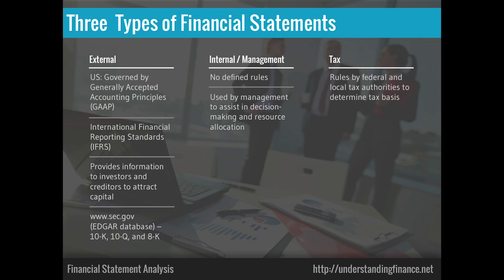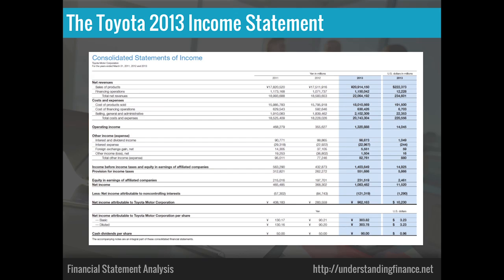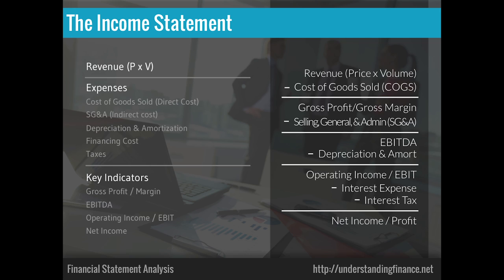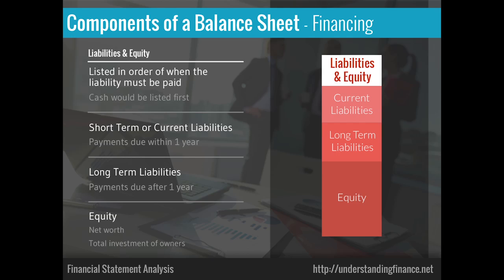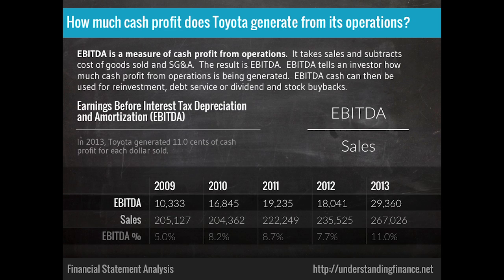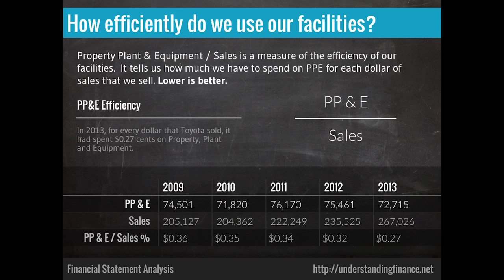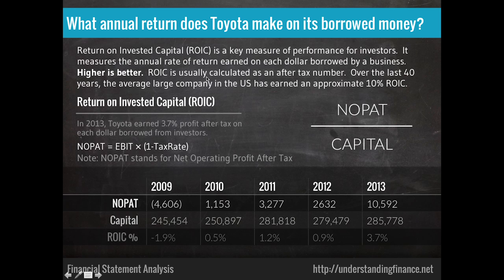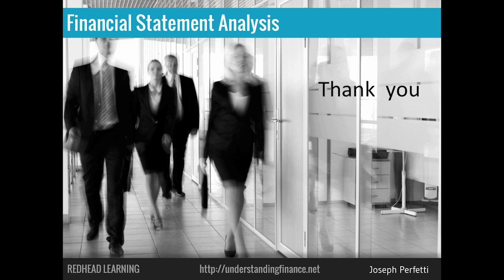Financial Statement Analysis - Toyota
This video provides an overview of how to read an income statement and balance sheet of a company.  Toyota is used as a sample company.